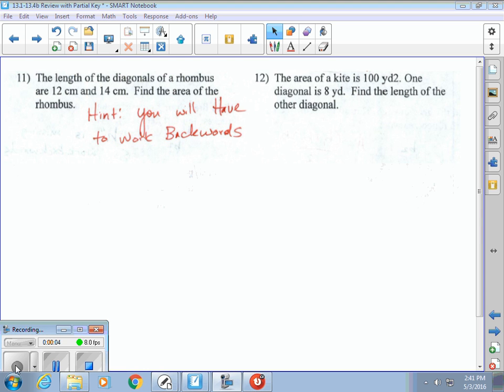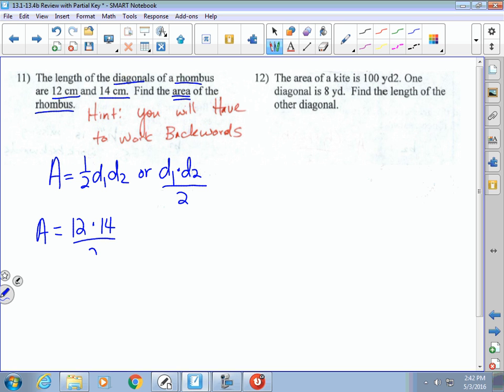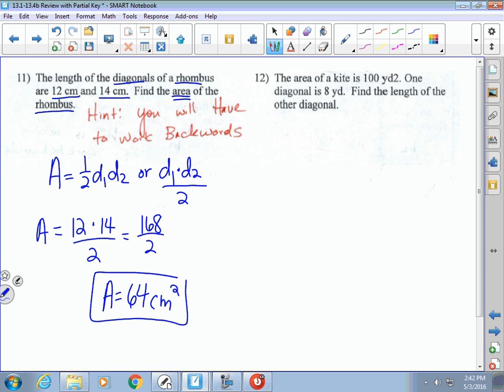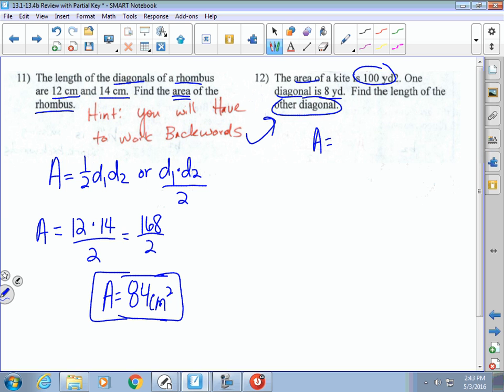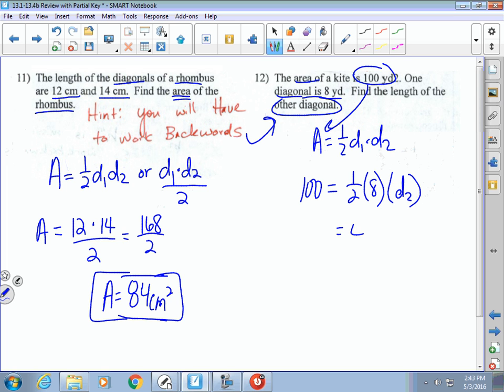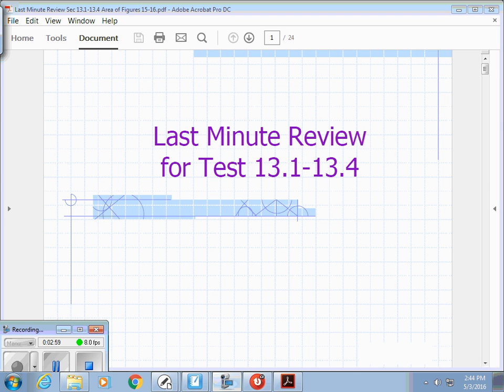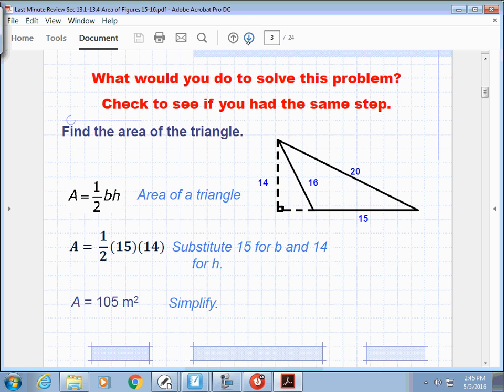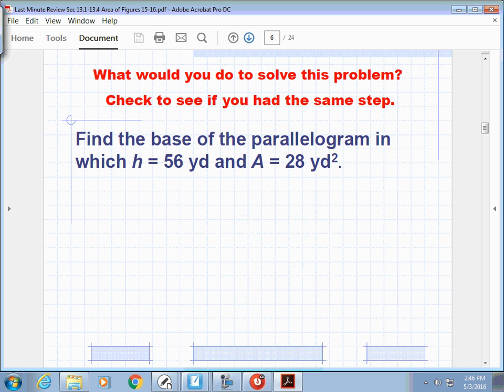13.1 -13.4 Review #'s 11-12